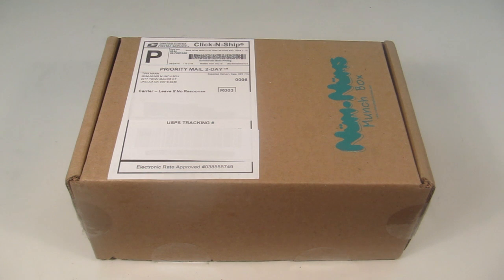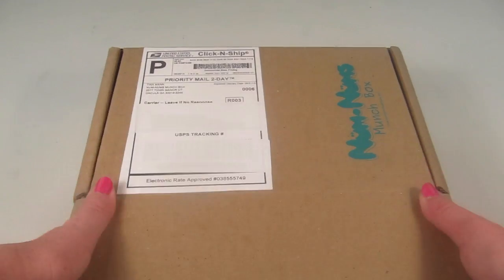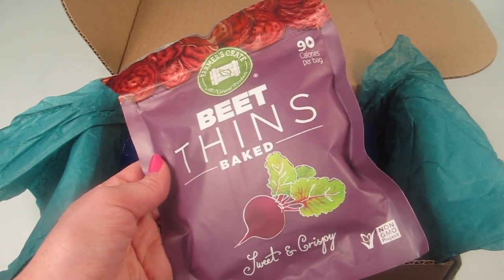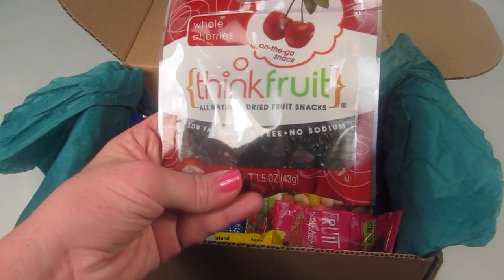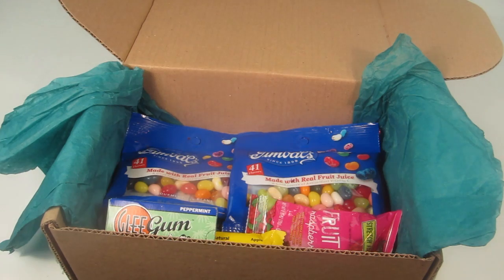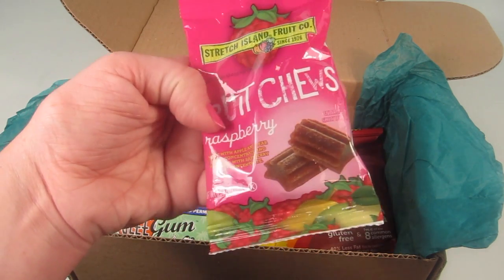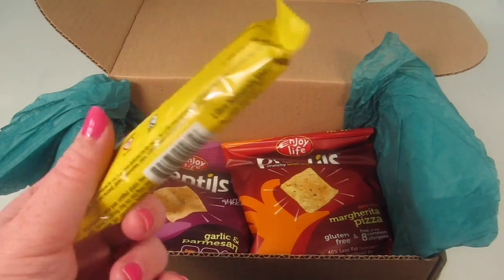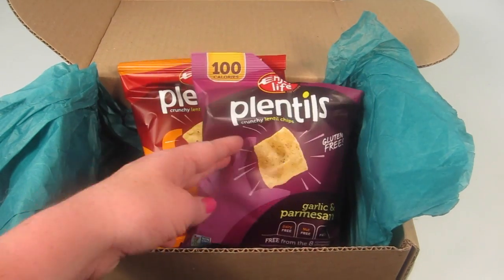Num-Nums Munch Box September 2015 Review - Allergy Friendly